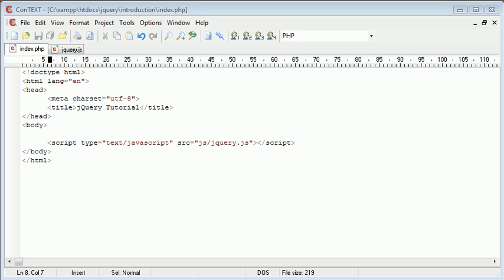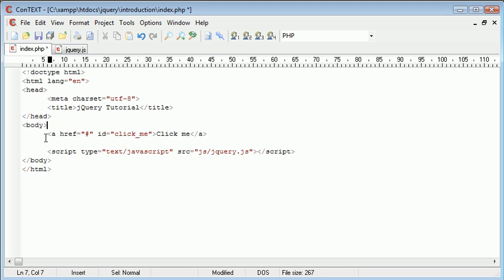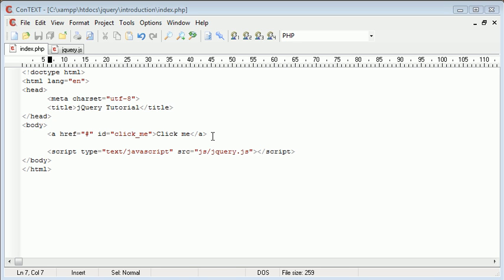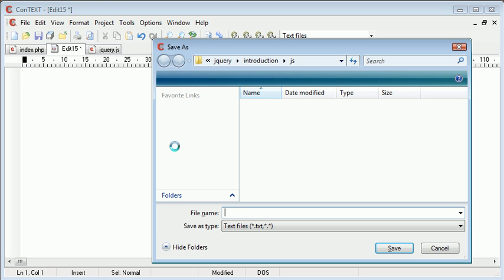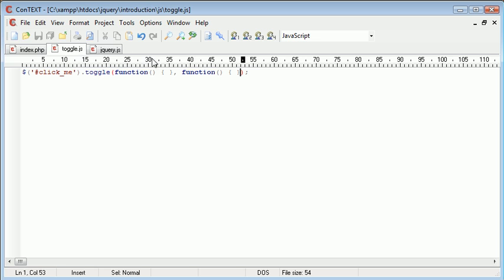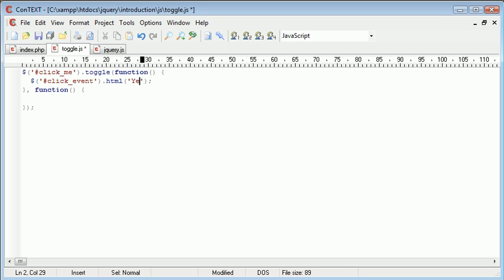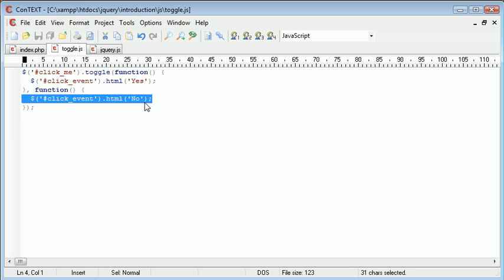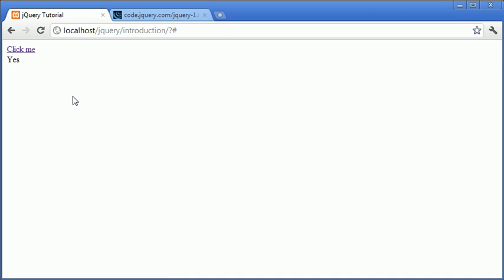jQuery Tutorial - 36 - Toggle